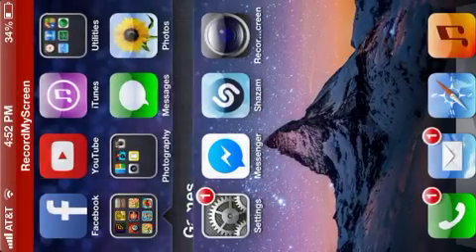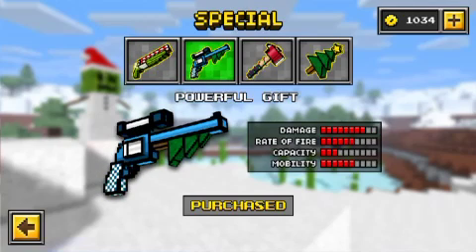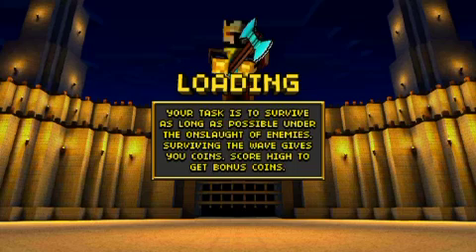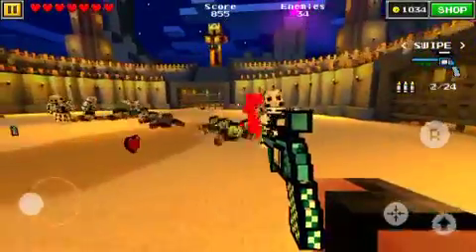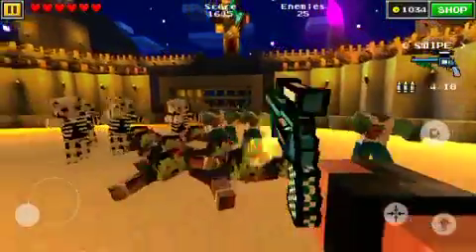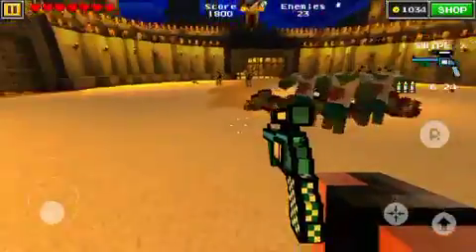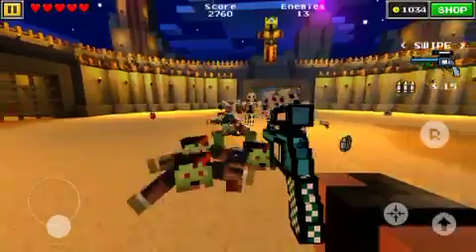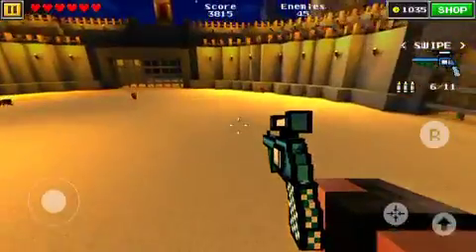Pixel Gun 3D - Powerful Gift [Review]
Hi guys! Here's a video showing a short gameplay/review of one of my favorite guns, Powerful Gift, in the game Pixel Gun 3D! I talk about the pros and cons of this weapon, and how it could be better in future updates!

I'll be posting more videos of gun/weapon reviews and gameplays in Pixel Gun 3D soon! :)